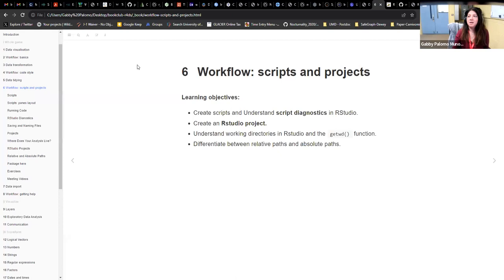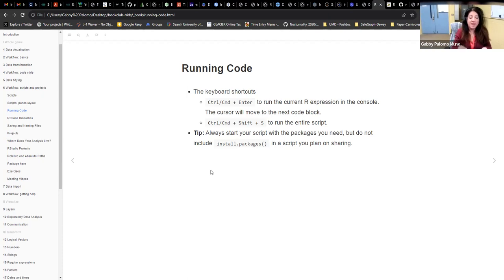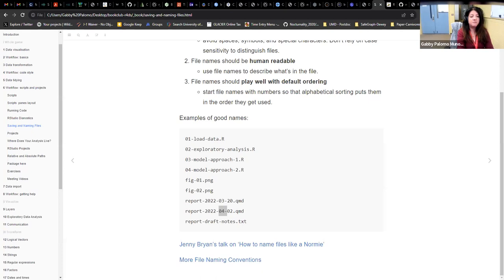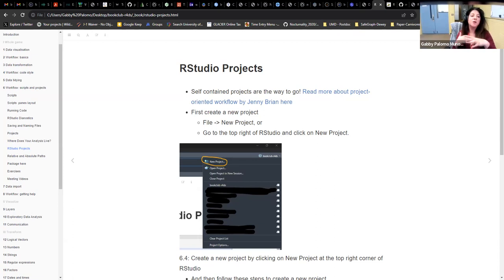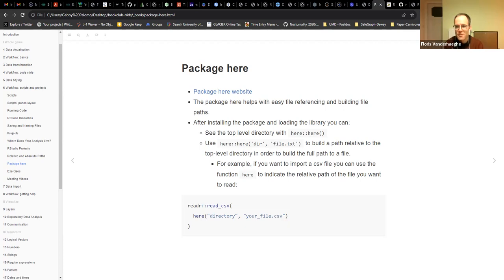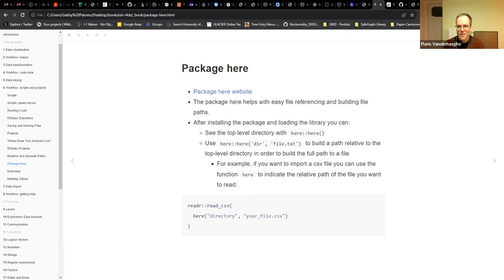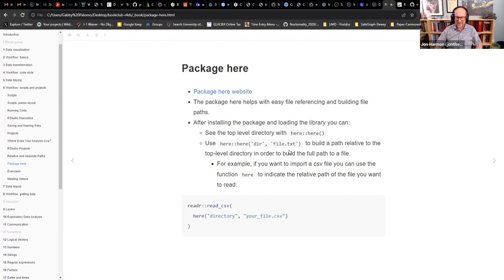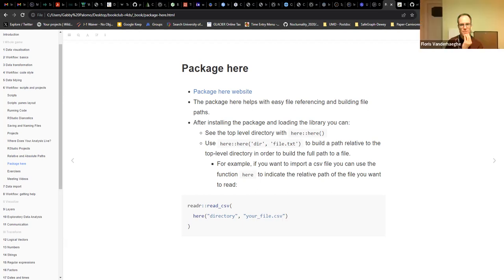R for Data Science: Workflow: scripts and projects (r4ds10 6)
Gabby Palomo leads a discussion of Chapter 6 ("Workflow: scripts and projects") from R for Data Science (2e) by Hadley Wickham, Mine Çetinkaya-Rundel, and Garrett Grolemund on 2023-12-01, with the DSLC R4DS Book Club. Cohort 10